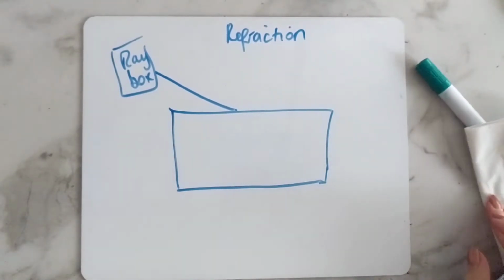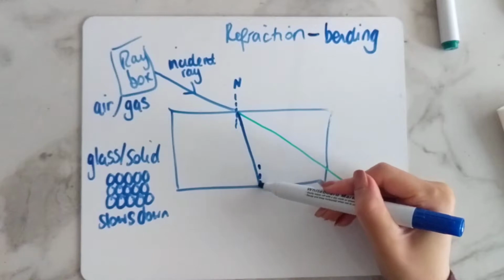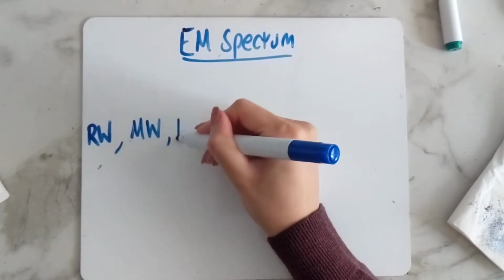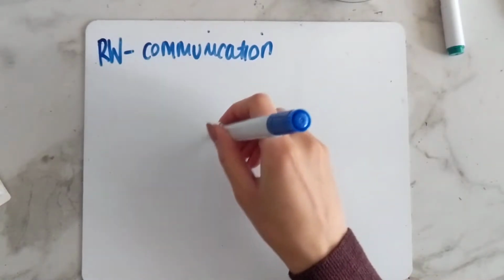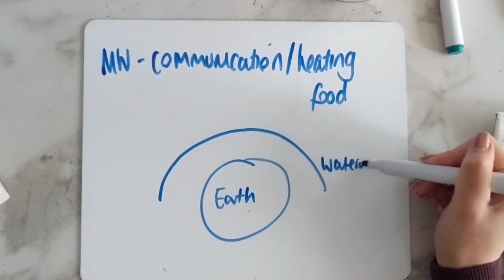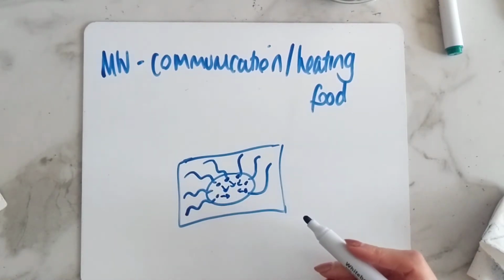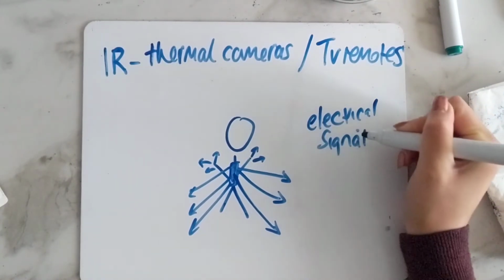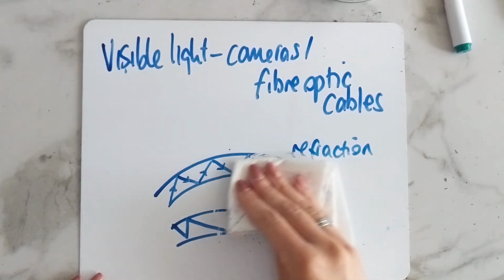P6- Refraction & The EM Spectrum explained all in one vid!